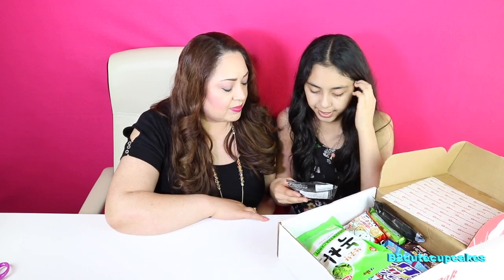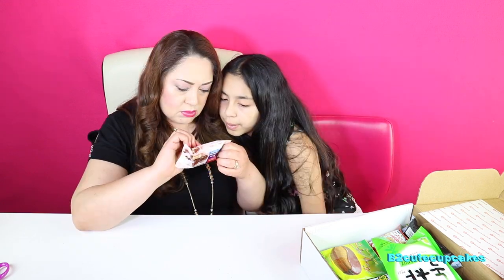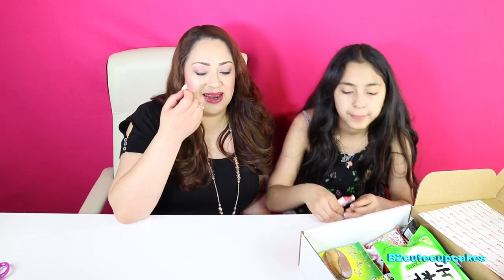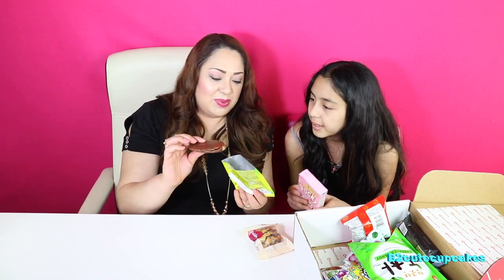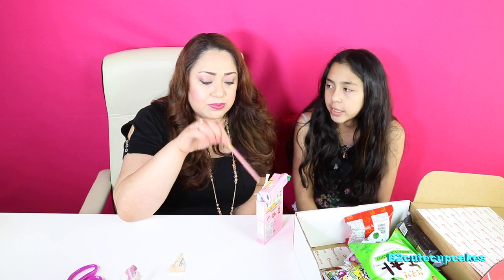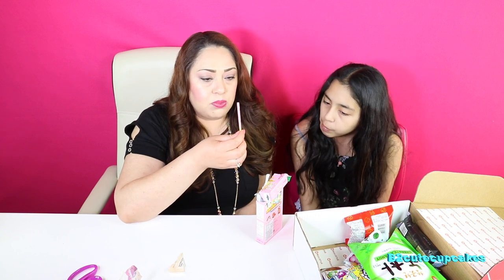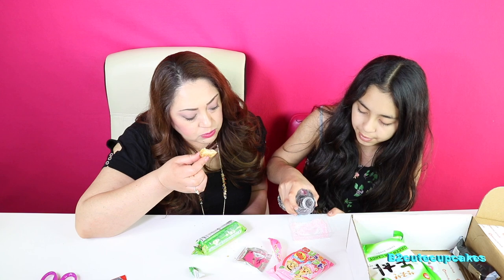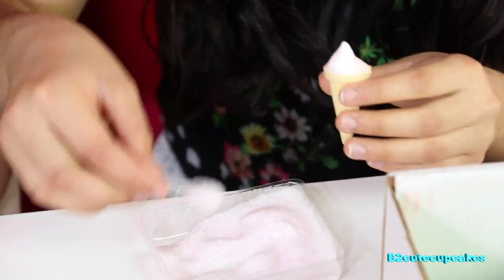GIANT BOX OF SNACKS from Munch Pak food from around the world! B2cutecupcakes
Hey cupcakes mommy and I try delicious snacks from around the world from Munch Pak, we like most of them but not all of them.
What is MunchPak?
MunchPak is an assortment of the best snacks from around the world delivered to your home, dorm room, or office as often as you would like.

Thank you to Munch Pak for all the yummy snacks.

🙏🏽🙏🏽 FOR WATCHING 🙏🏽🙏🏽

 If you are new to my channel Welcome to B2cutecupcakes a fun, funny and cute channel where I do Tuesday Play-Doh every Tuesday, Monday Blind Bag Bin on Mondays, Toy Reviews, Challenges,Make Up Tutorials, DIY, Crafts and much more fun so make yourself at home and enjoy, to help me with my channel you can SUBSCRIBE+ LIKE + SHARE + COMMENT.